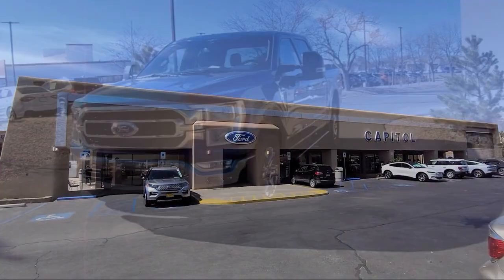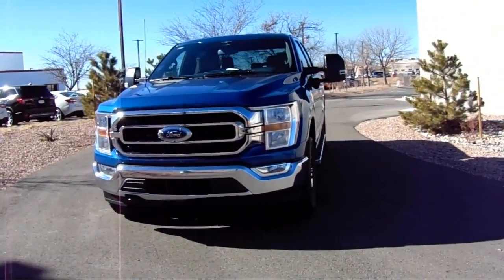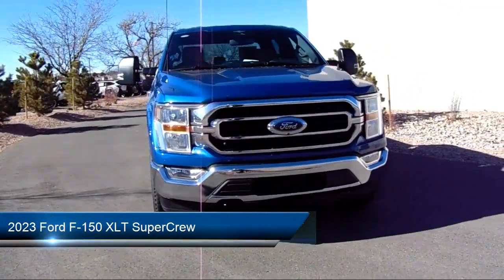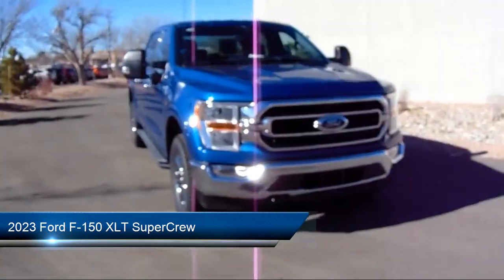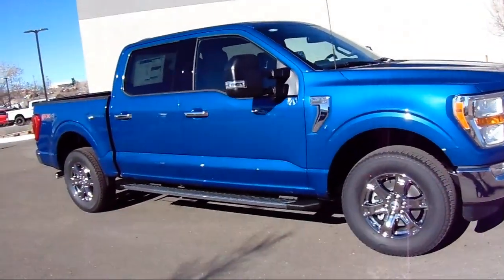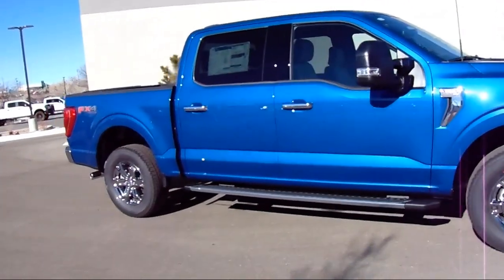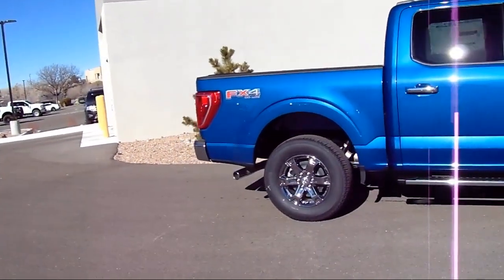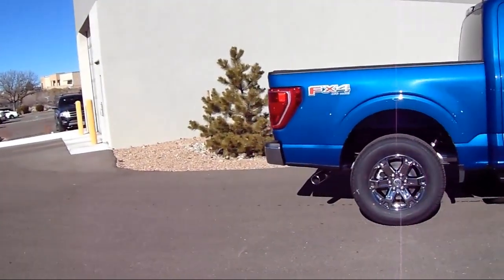2023 Ford F-150 XLT SuperCrew Santa Fe Albuquerque Española Los Alamos Las Vegas Las Cruces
2023 Ford F-150 XLT SuperCrew Stock Number: 23596 Vin:1FTEW1EP2PKG22260.
Capitol Ford
4490 Cerrillos Road